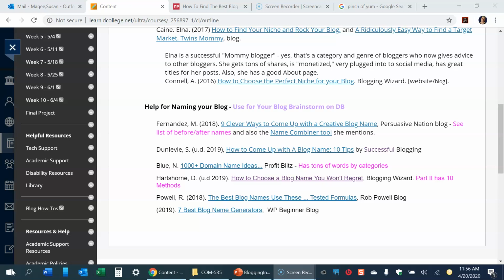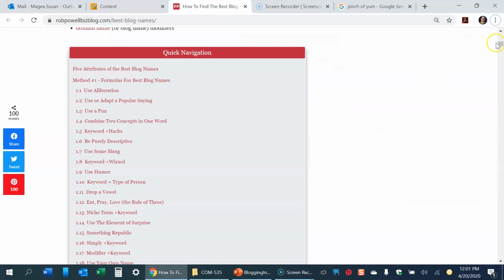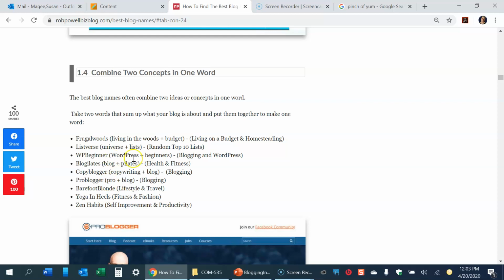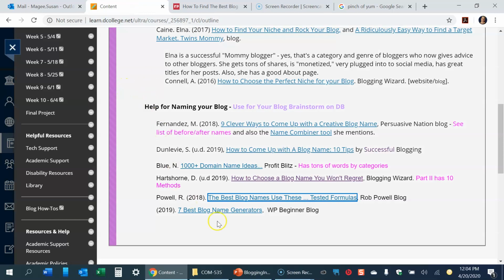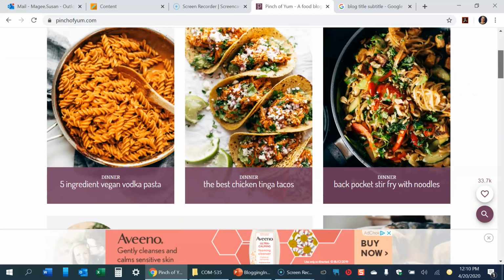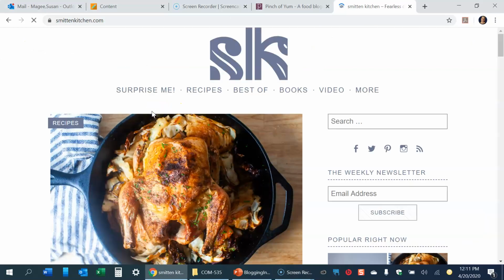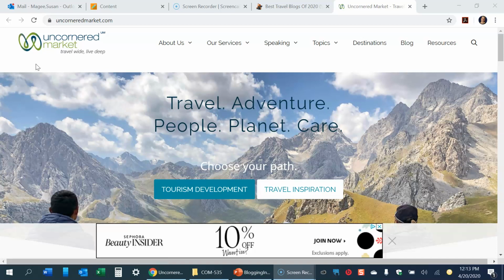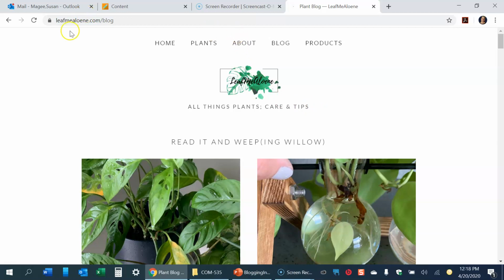COM535 Blog Titles and URLs